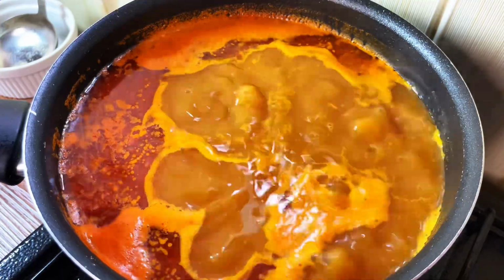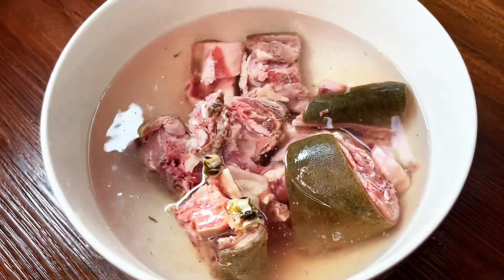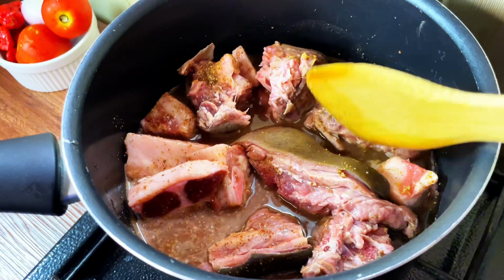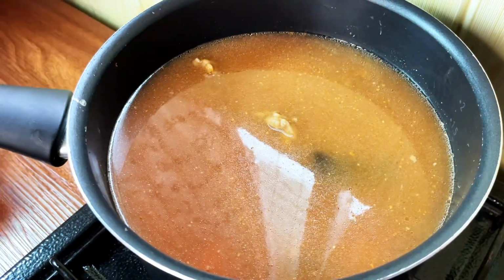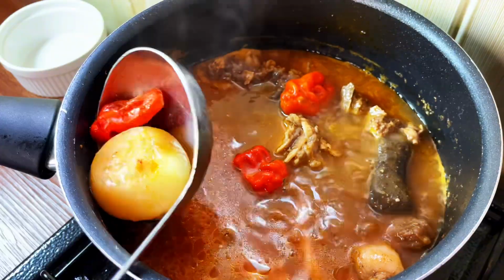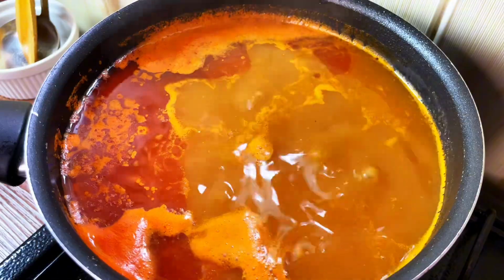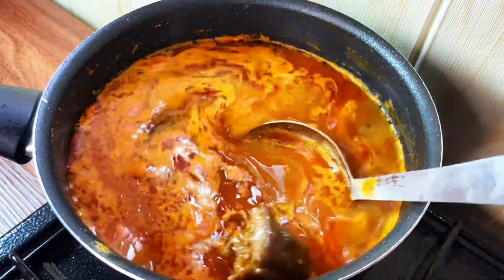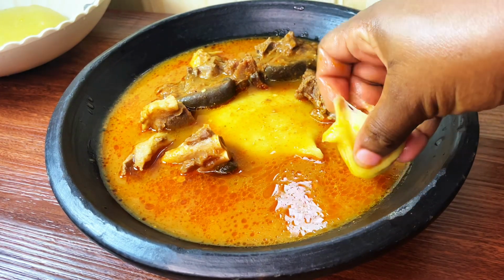How To Make Authentic Ghanaian Goat Meat Light Soup ( Pepper Soup recipe)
In this video, I’ll show you step-by-step how to prepare this comforting soup, packed with tender goat meat, and bold spices. It’s perfect on its own or when served with fufu for the ultimate Ghanaian Tradition